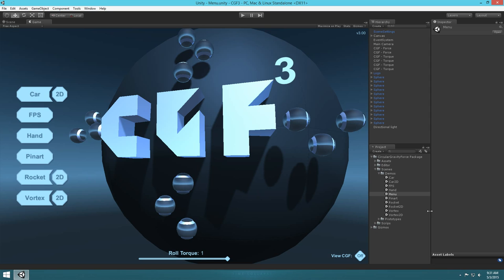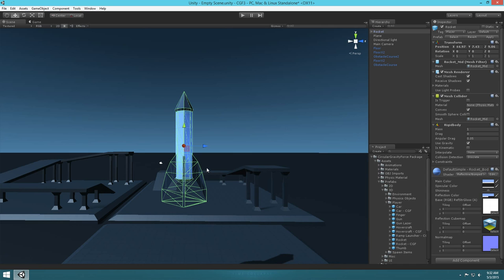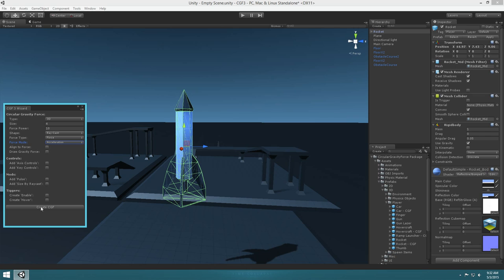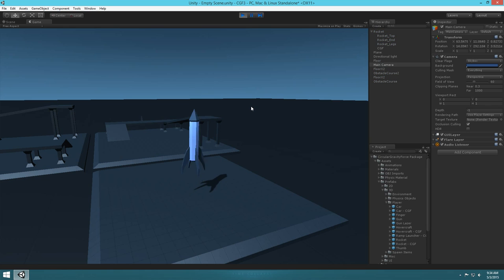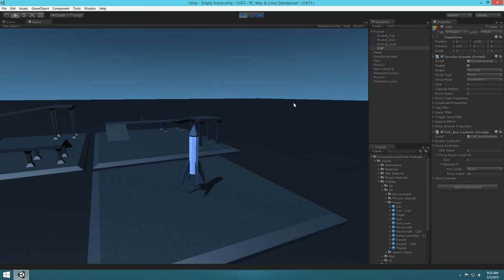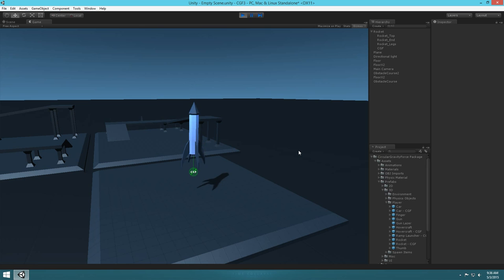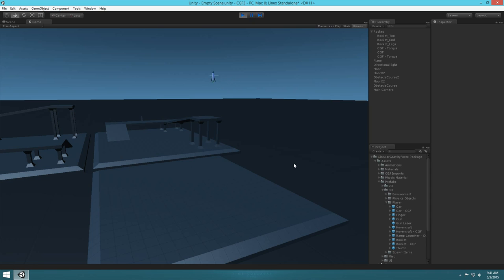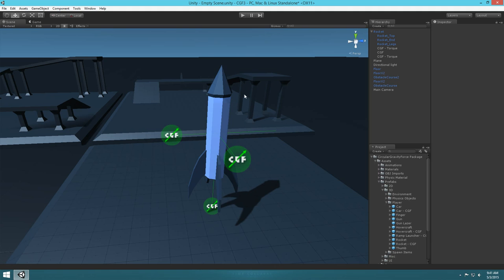Circular Gravity Force 3 - Rocket Tutorial